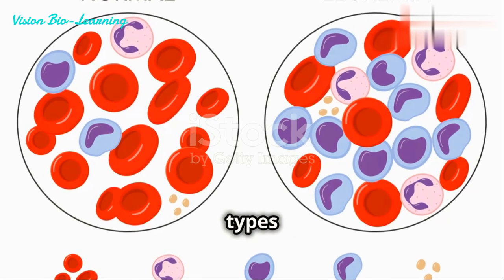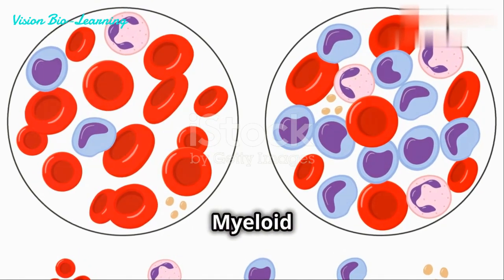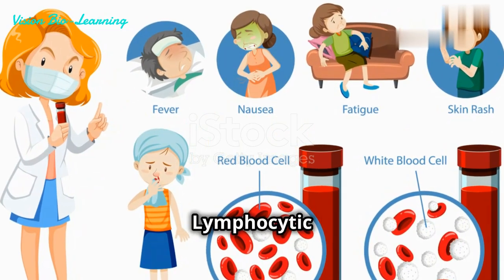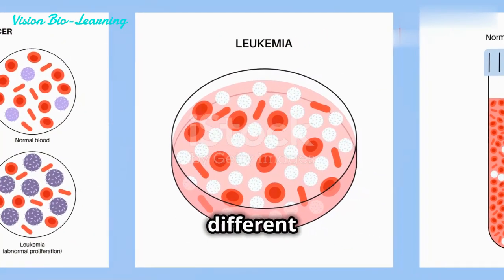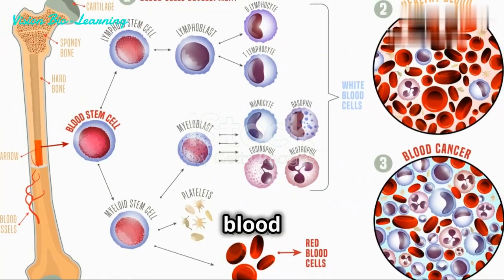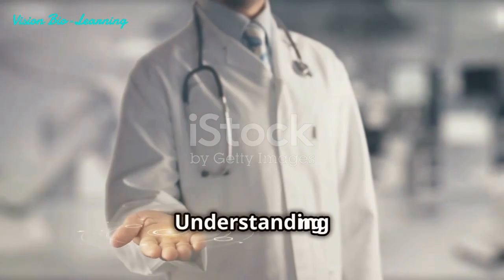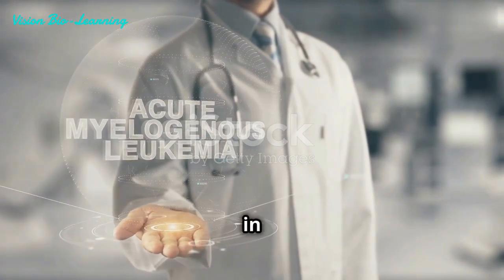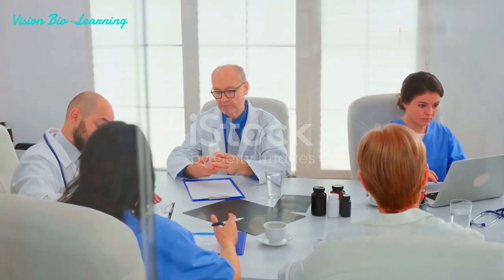Different Types of Cancer Vol I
There are more than 100 types of cancer. Types of cancer are usually named for the organs or tissues where the cancers form. For example, lung cancer starts in the lung, and brain cancer starts in the brain. Cancers also may be described by the type of cell that formed them, such as an epithelial cell or a squamous cell.

You can search NCI’s website for information on specific types of cancer based on the cancer’s location in the body or by using our A to Z List of Cancers. We also have information on childhood cancers and cancers in adolescents and young adults.

Carcinomas are the most common type of cancer. They are formed by epithelial cells, which are the cells that cover the inside and outside surfaces of the body. There are many types of epithelial cells, which often have a column-like shape when viewed under a microscope.

Carcinomas that begin in different epithelial cell types have specific names:

Adenocarcinoma is a cancer that forms in epithelial cells that produce fluids or mucus. Tissues with this type of epithelial cell are sometimes called glandular tissues. Most cancers of the breast, colon, and prostate are adenocarcinomas.

Basal cell carcinoma is a cancer that begins in the lower or basal (base) layer of the epidermis, which is a person’s outer layer of skin.

Squamous cell carcinoma is a cancer that forms in squamous cells, which are epithelial cells that lie just beneath the outer surface of the skin. Squamous cells also line many other organs, including the stomach, intestines, lungs, bladder, and kidneys. Squamous cells look flat, like fish scales, when viewed under a microscope. Squamous cell carcinomas are sometimes called epidermoid carcinomas.

Transitional cell carcinoma is a cancer that forms in a type of epithelial tissue called transitional epithelium, or urothelium. This tissue, which is made up of many layers of epithelial cells that can get bigger and smaller, is found in the linings of the bladder, ureters, and part of the kidneys (renal pelvis), and a few other organs. Some cancers of the bladder, ureters, and kidneys are transitional cell carcinomas.